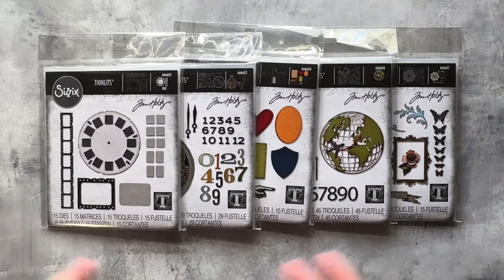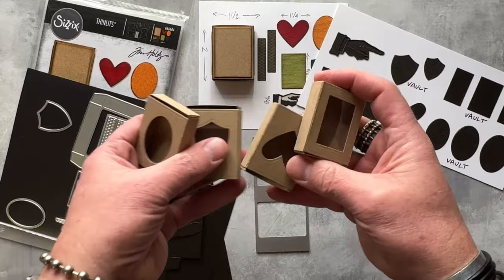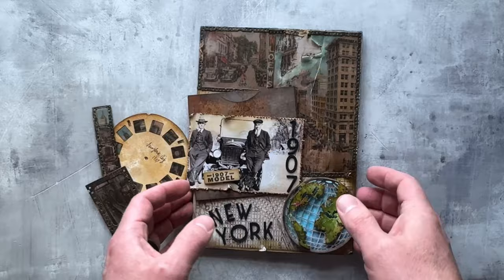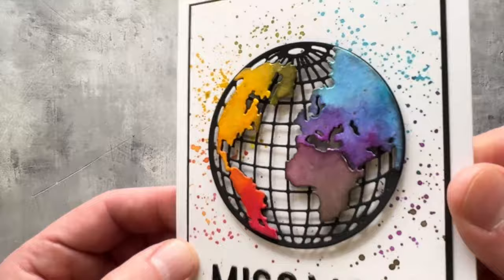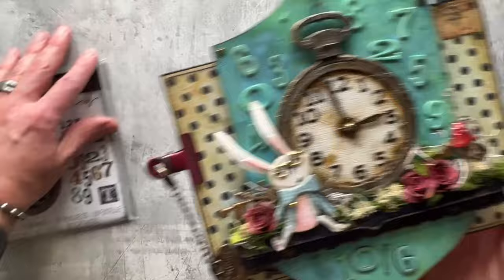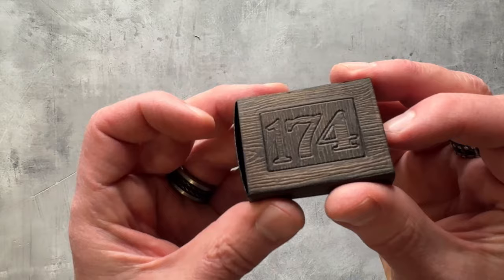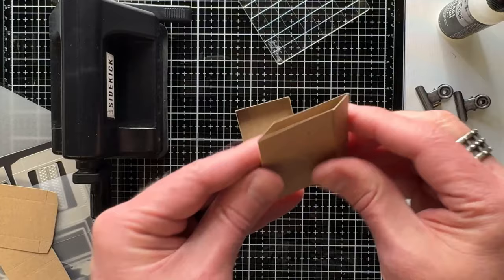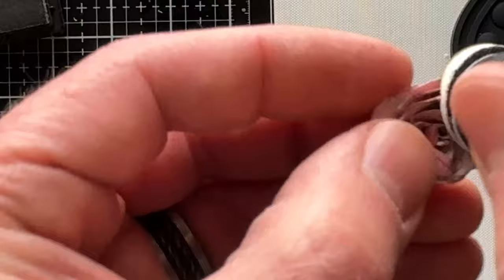Tim Holtz Sizzix Vault 2 Collection (2024)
Tim Holtz shares the 2024 Sizzix Vault 2 Collection + inspiration.
⬇️ CLICK TIME TO WATCH TOPIC ⬇️
0:00 Intro + Vault 2 Collection Overview
2:06 Vault Picture Show Overview/Scale
10:11 Vault Watch Gears Overview/Scale
18:28 Vault Matchbox Overview/Scale
27:55 Vault World Travel Overview/Scale
36:10 Vault Boutique Overview/Scale
43:15 Vault Picture Show Makes
59:41 Vault World Travel Makes
1:14:40 Vault Watch Gears Makes
1:32:45 Vault Boutique Makes
1:47:47 Vault Matchbox Makes
1:59:00 Matchbox (DEMO)
2:22:20 Dimensional Rose (DEMO)